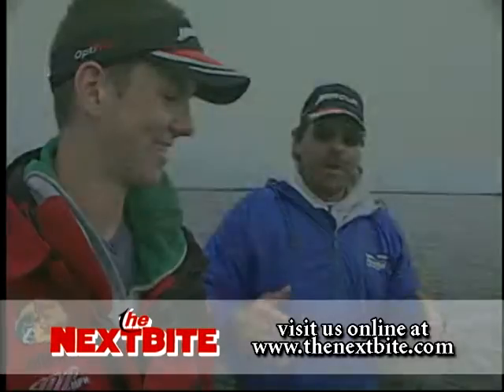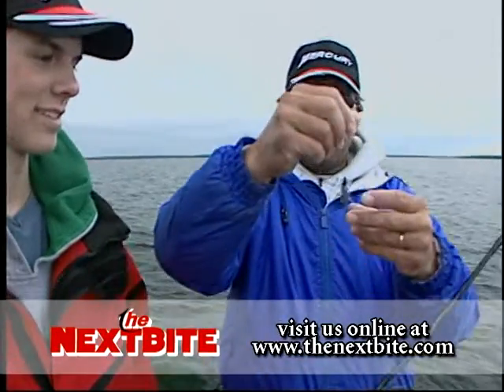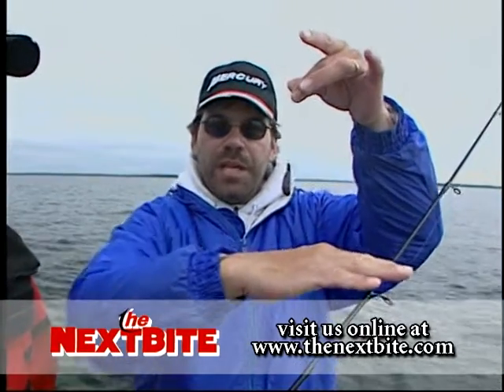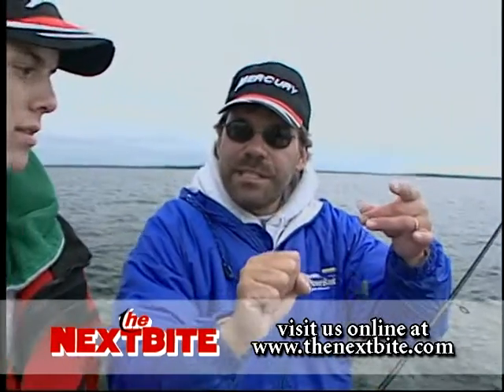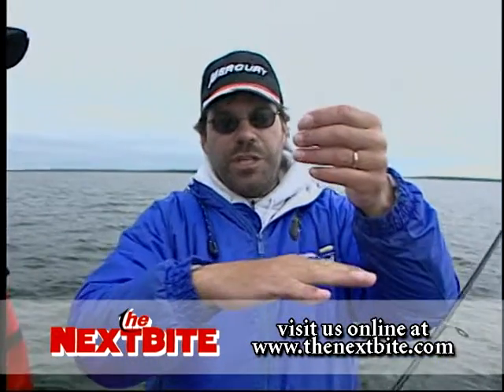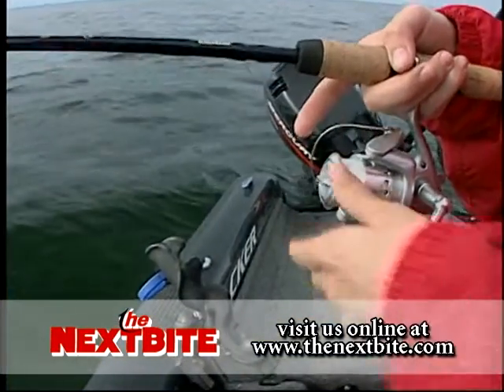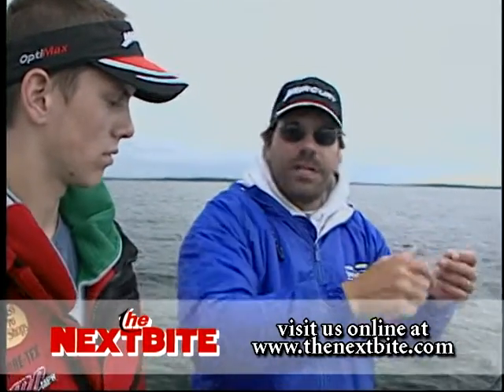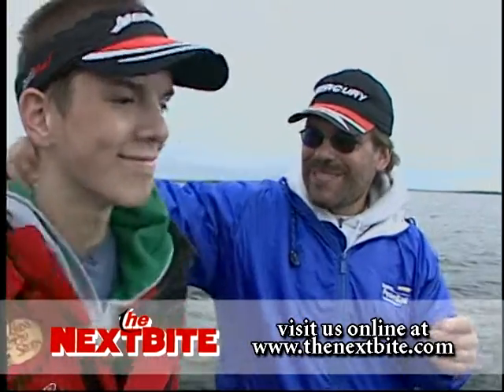New Fishermen Rigging - The Next Bite - Season 1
Keith shows you what you want to try and feel for when you are just beginning to learn how to rig fish.